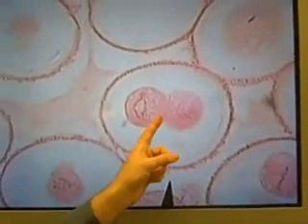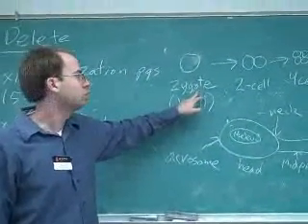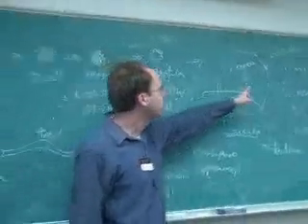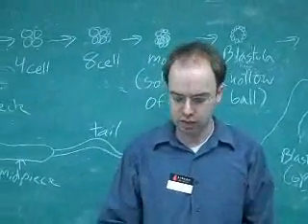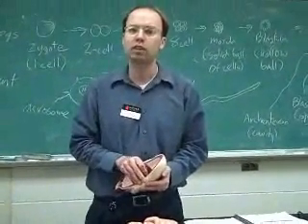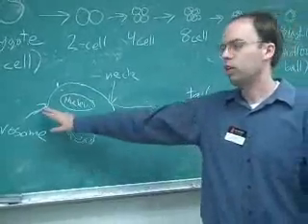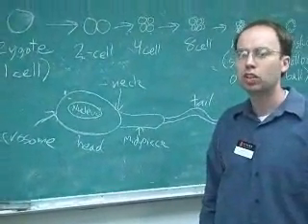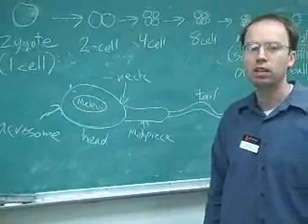Lab 10 Meiosis Experiments